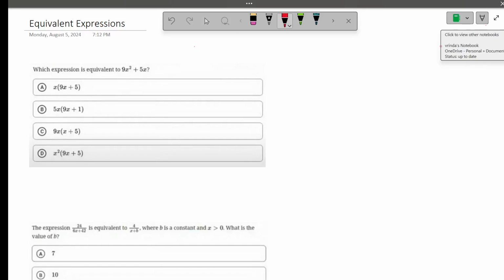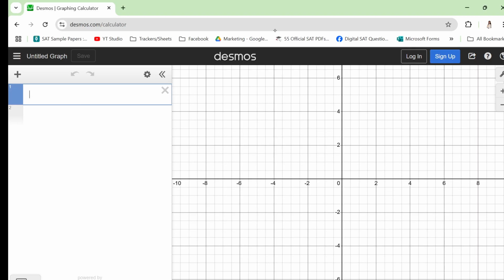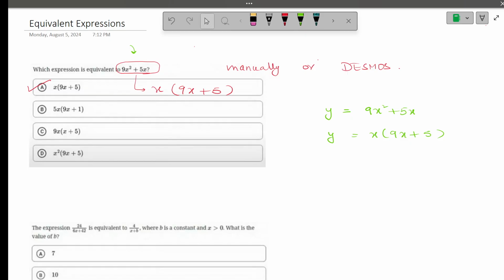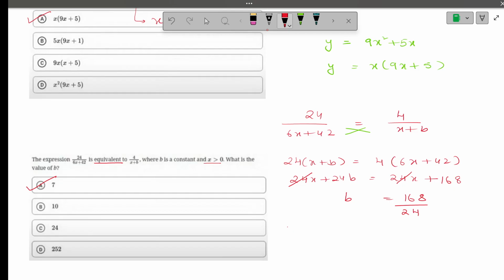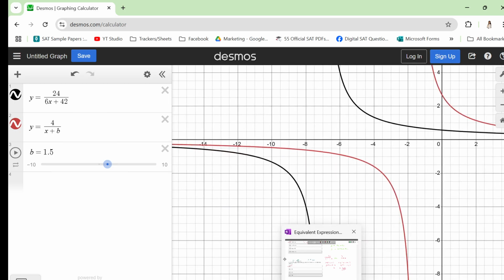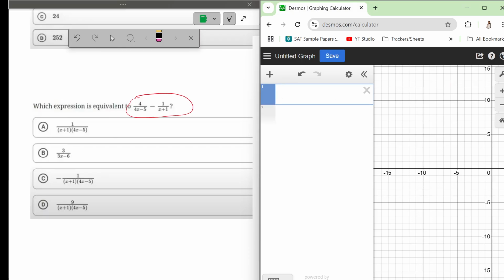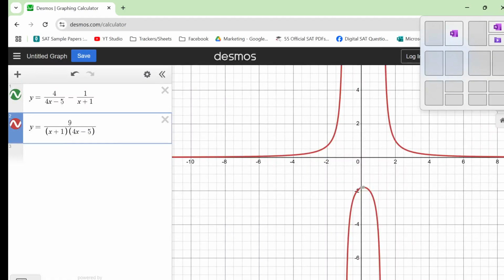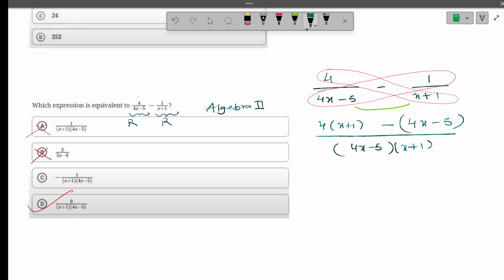Questions of Equivalent Expressions on DESMOS | DESMOS Hacks for Digital SAT | SAT Math